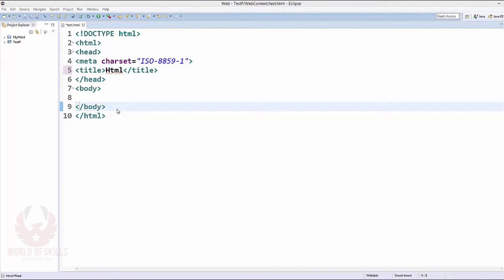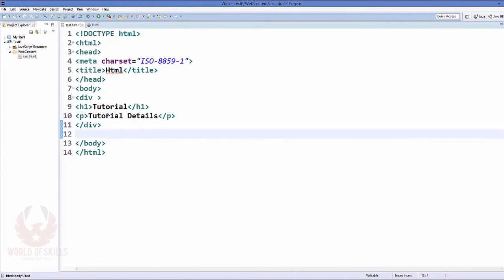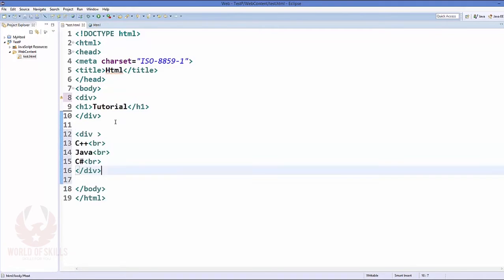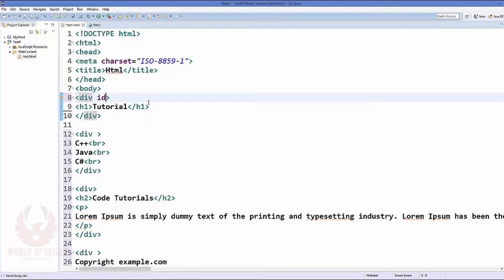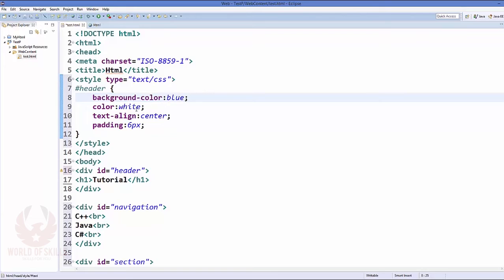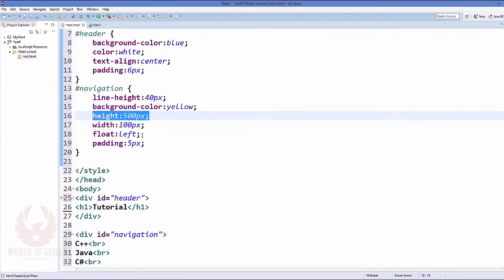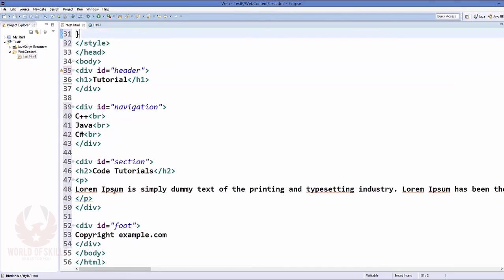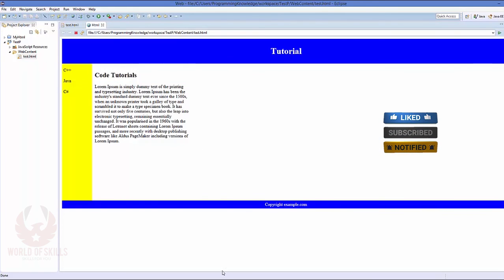HTML5 Tutorial For Beginners 12 # Using div Tags to Layout header, navigation, section and footer yt